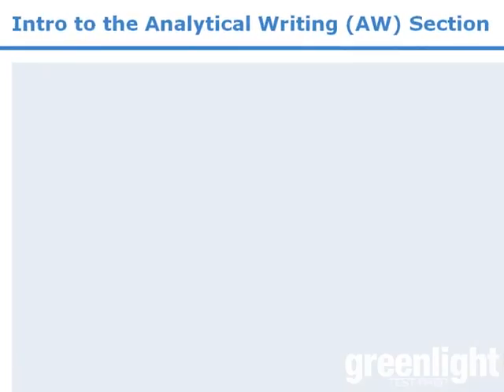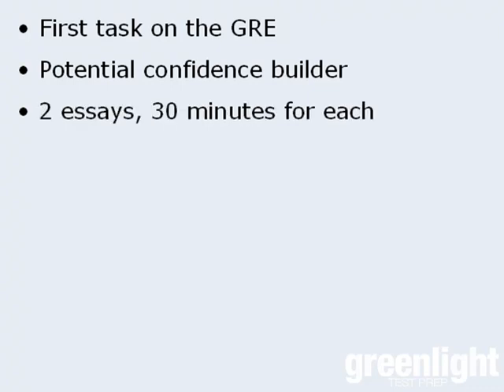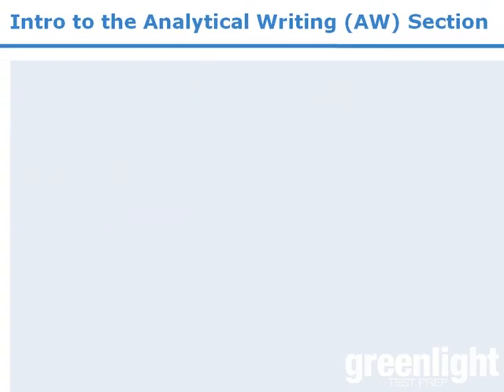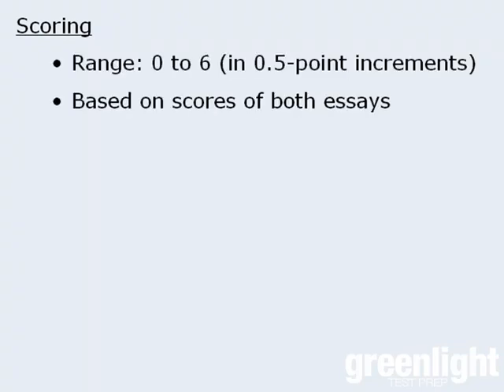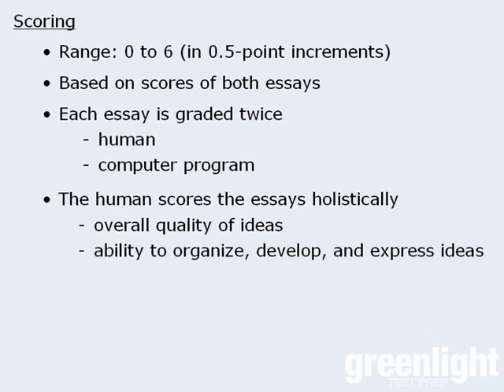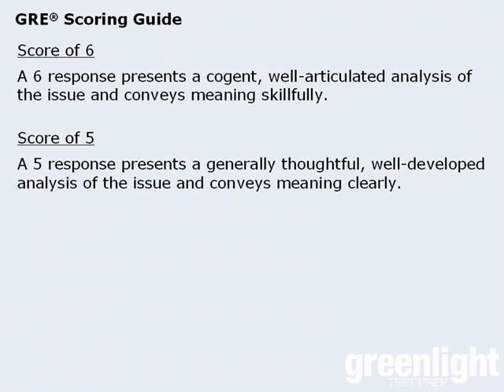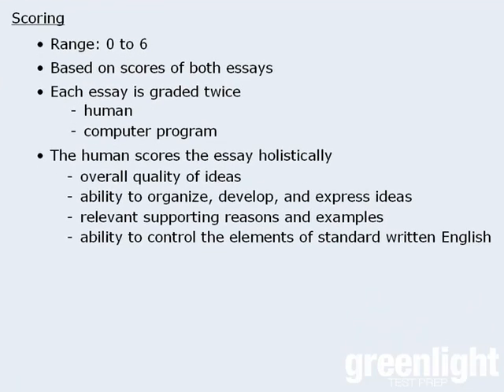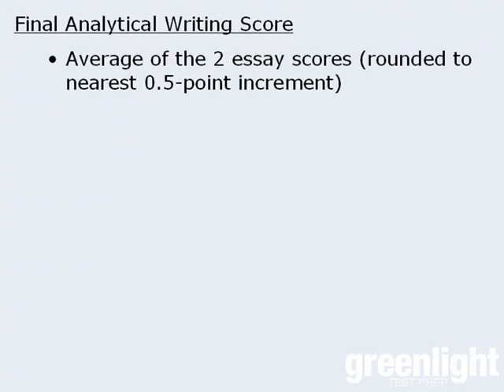GRE Analytical Writing - Intro to the GRE Analytical Writing Section